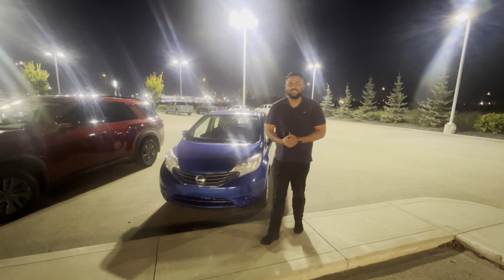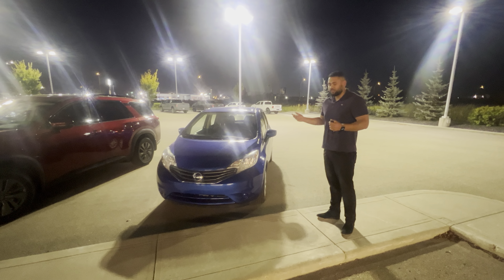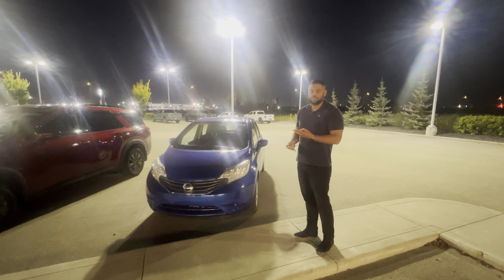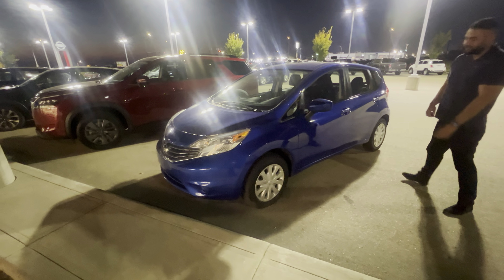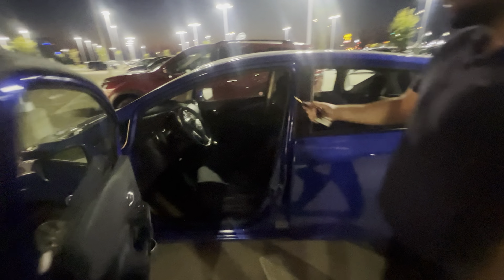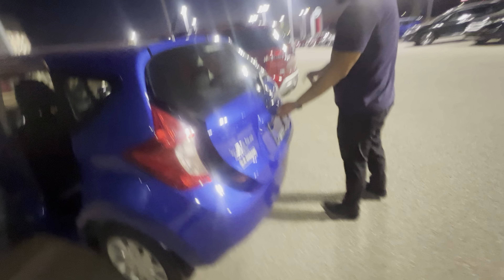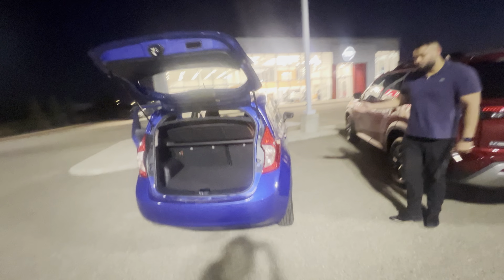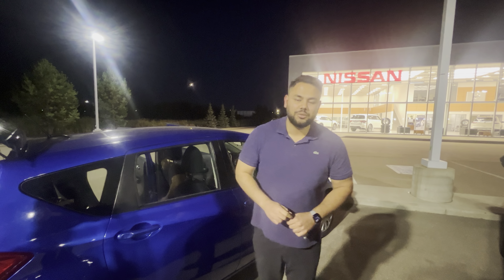Check this out